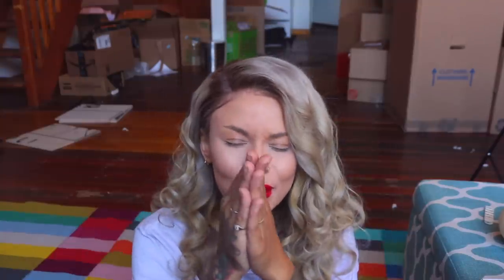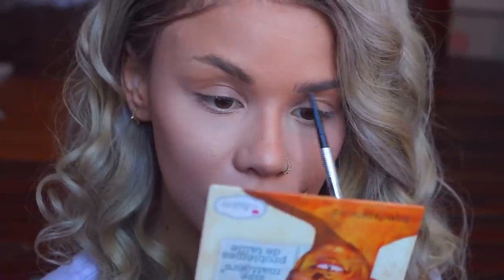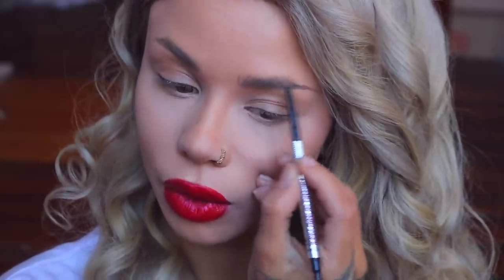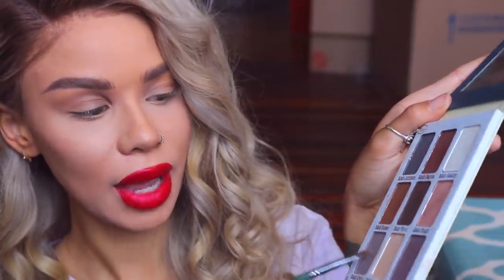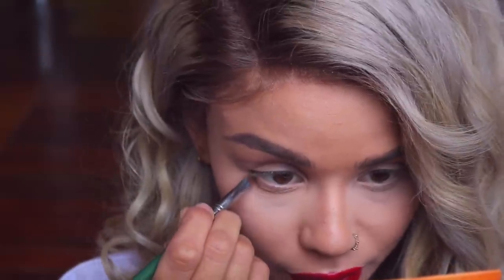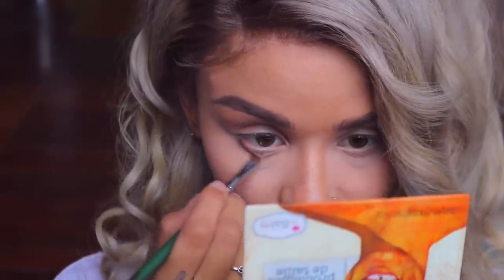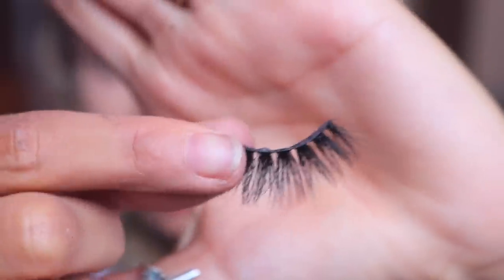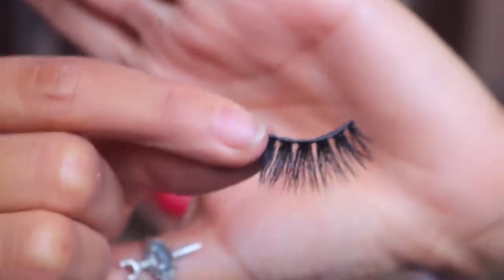I’m A Catfish... HOW TO FAKE HUGE EYES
Hiya!! Today I'm showing y'all my tips and tricks on how to make small eyes look larger!!! Like if you like it, helps me out a bunch :) Products listed below:

Benefit Cosmetics Precisely My Brow (#3)
Benefit Cosmetics 24 Hour Brow Setter
Ofra Professional Makeup 04 Brush
The Balm Meet Matt Nude Palette
Mac Cosmetics A87 Brush
Nyx Cosmetics That's The Point Eyeliner
Milk Makeup Kush Mascara
BareMinerals "Free" Highlighter

LOVE UP ON ME !!